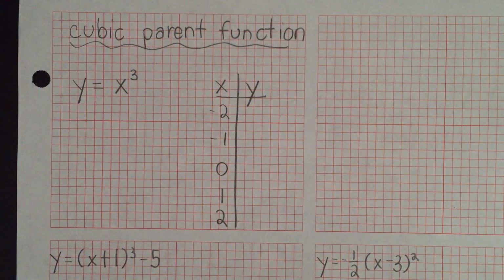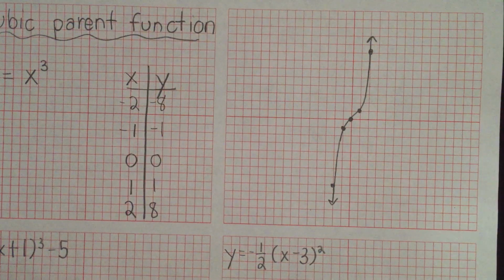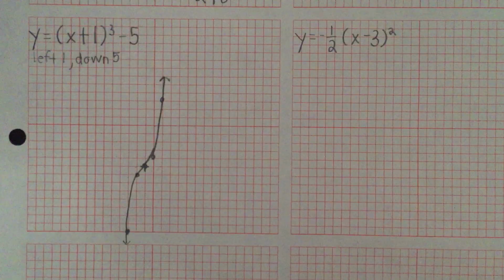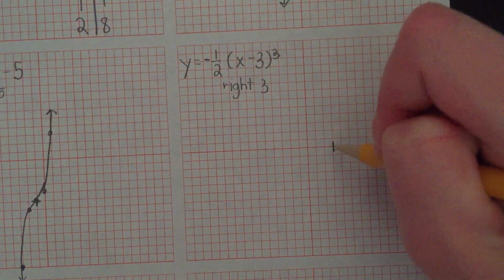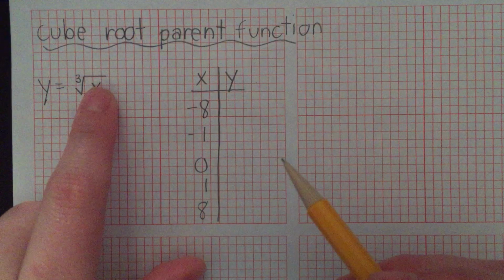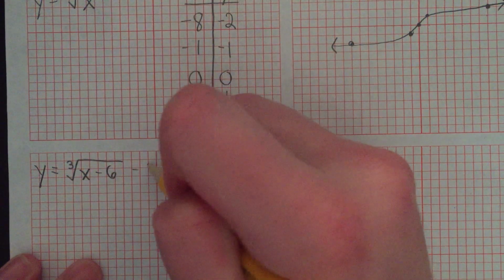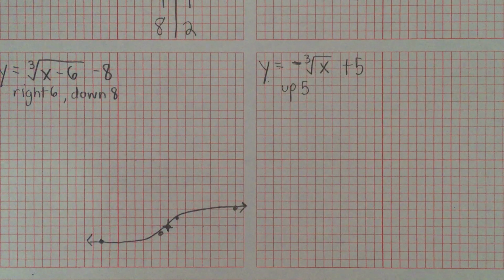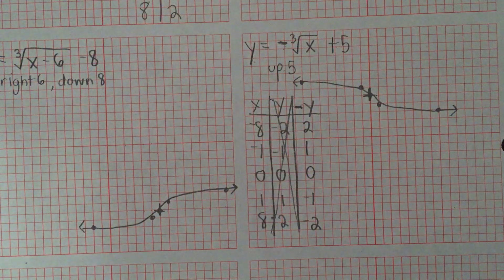10-1 to 10-3 Cubic and Cube Root Graphs New